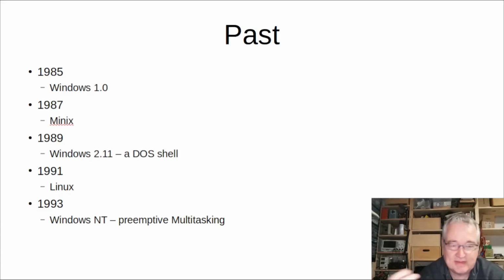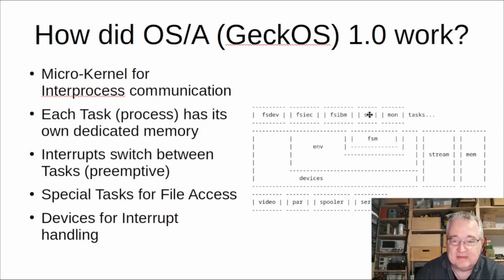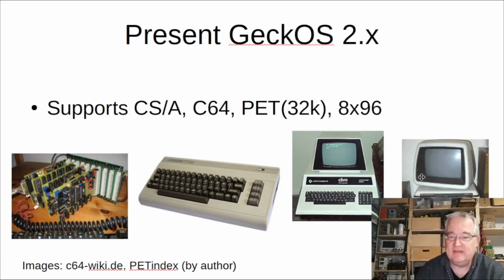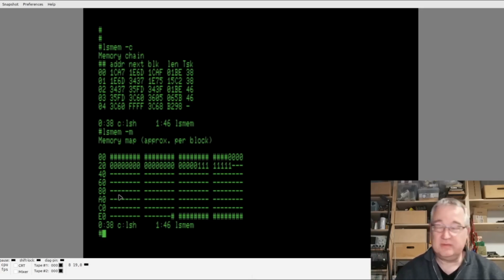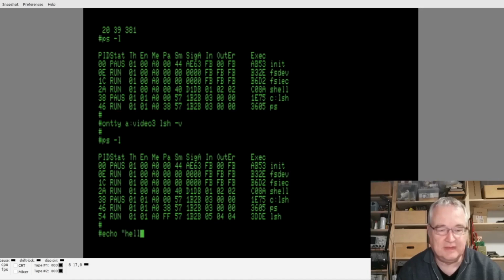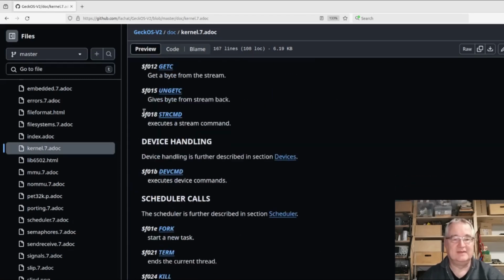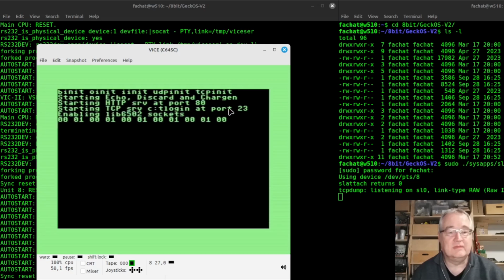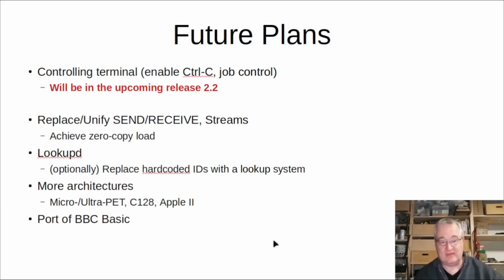8bit-times Ep.26: The GeckOS operating system!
This episode presents my GeckOS multitasking operating system for 6502, specifically in its supported Commodore 64 and PET architectures.
It shows its origins - that explain some quirks that are still in there - the current state and the future outlook.
A demo shows the multitasking capabilities as well as the internet access.

[Edit (German): eine deutsche Version einer etwas älteren Version findet Ihr auf den Seiten des Vereins zum Erhalt klassischer Computer

Sections:

00:41 Overview
05:41 MMU architecture
07:06 kernel structure
09:48 features and feature history
15:25 Demo time
29:39 Programming with GeckOS
30:45 Documentation
38:53 Internet demo
45:31 Future plans